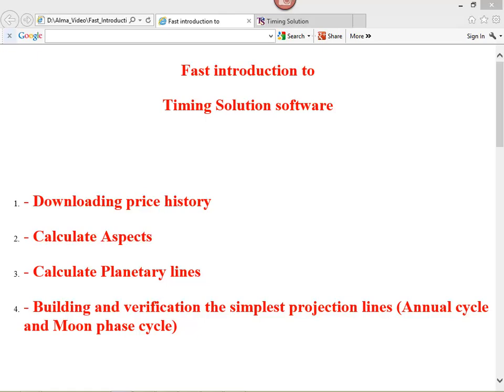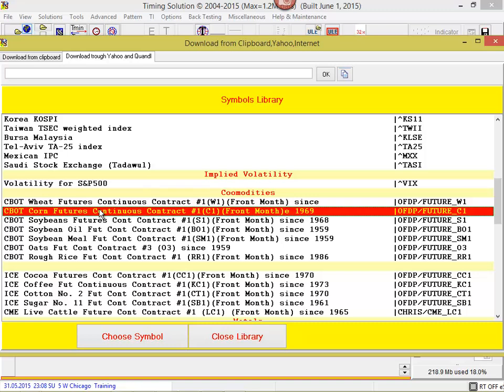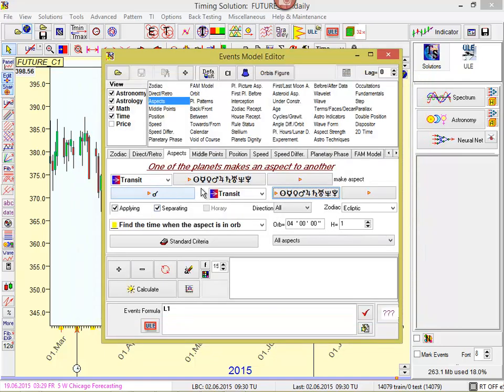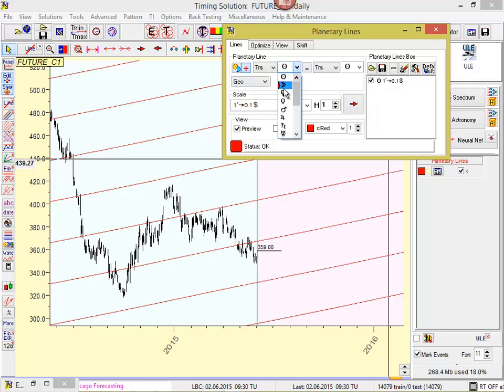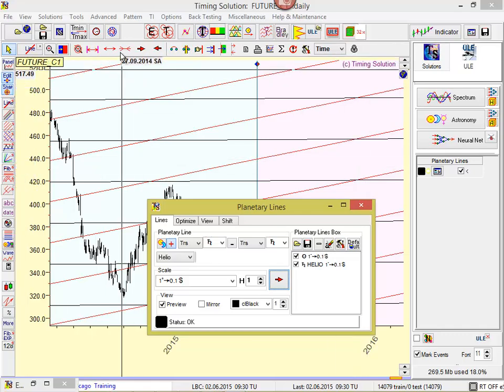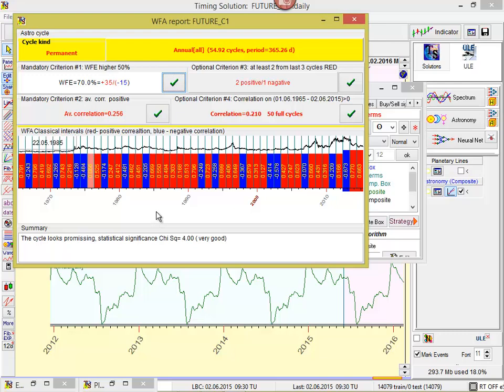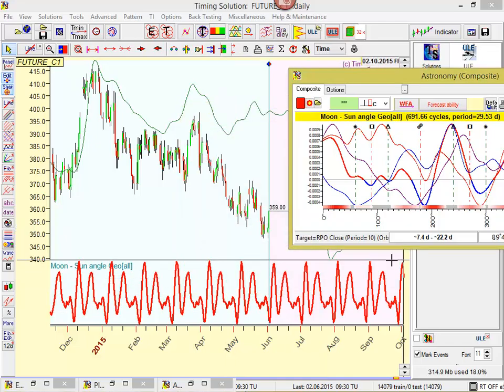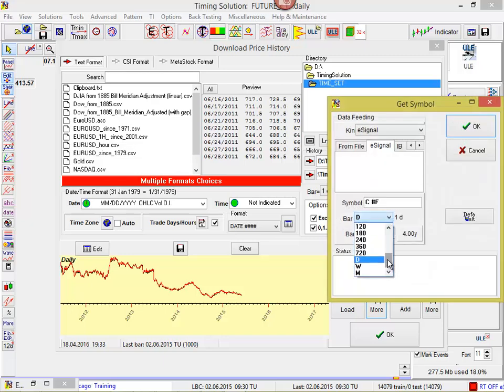Fast introduction to Timing Solution software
This is fast introduction to Timing Solution
I've explained here:
1) How to download the price history
2) How to calculate the aspects
3) How to calculate the planetary lines
4) How to calculate the simplest projection lines